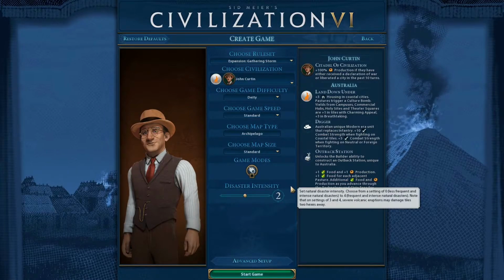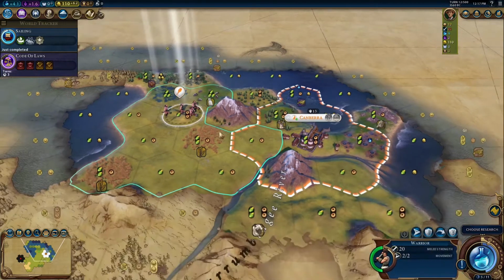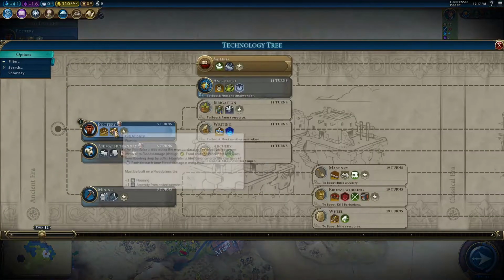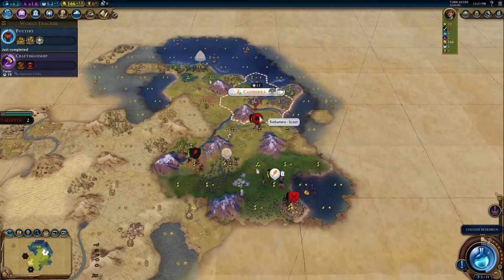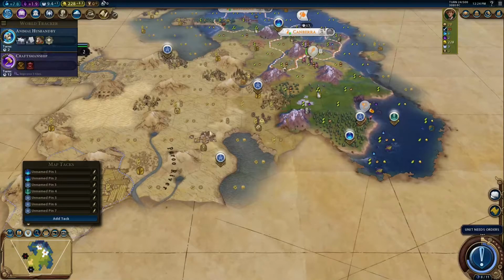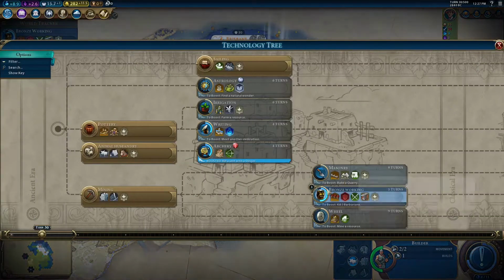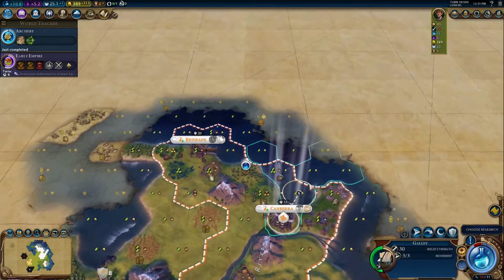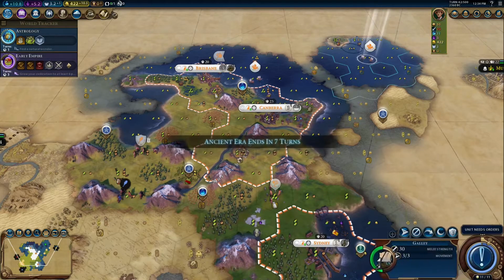Easy Deity Science Harbor Win - Civ 6 Frontier Pass Australia Ep 1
This series is a really easy recipe for your first Deity victory! Super easy Science win with a Harbor economy.
00:00 Intro
01:10 Settling Decisions
02:43 Gameplay

John Curtin gets a +3 Adjacency Bonus for Campuses that have Breathtaking Appeal. He also gets +3 Housing for Coastal cities, meaning there's no downside to settling them and you can greatly delay your Lighthouses to get those amazing Campuses first. Lastly, by choosing an Archipelago map, I prevent myself from having to face early aggression and build a military.

(Please note that early on, I accidentally say +7 Campuses, but they're +5 Campuses. I go on to correct myself.)